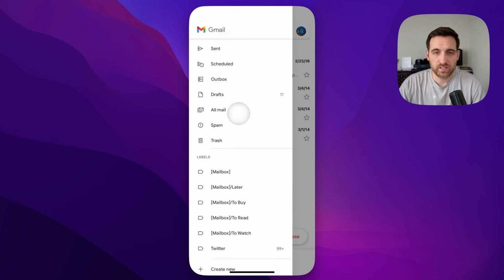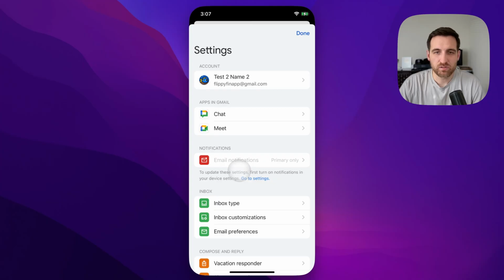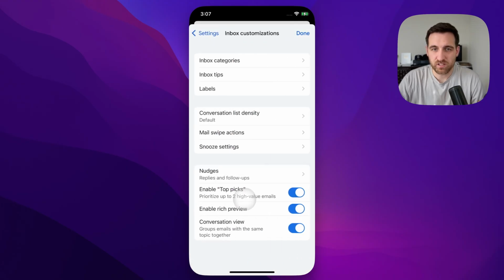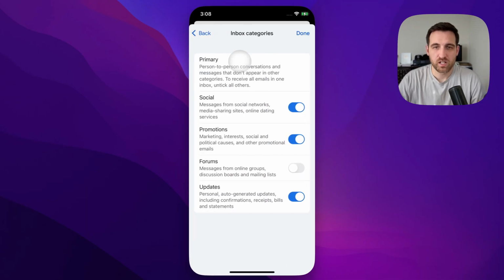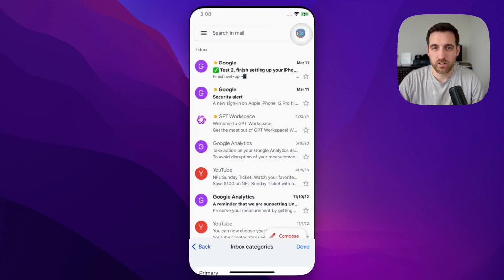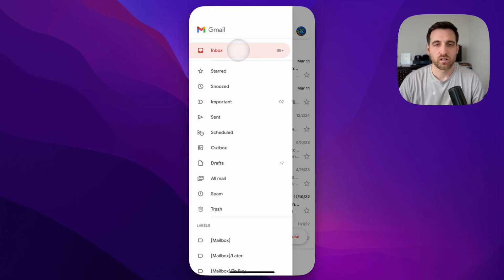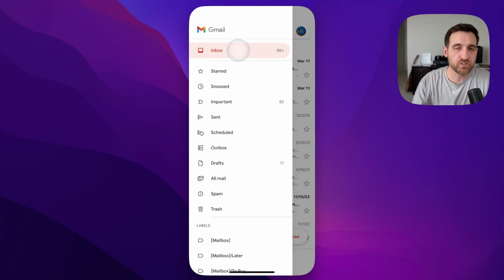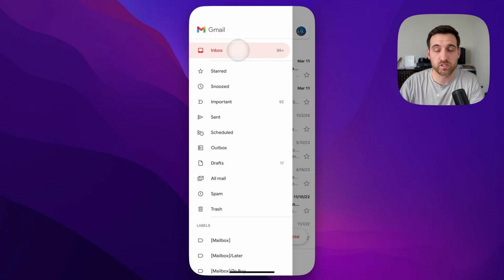How to Turn Off Promotions Category in Gmail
In this Gmail tutorial, learn how to turn off Promotions in Gmail on iPhone.